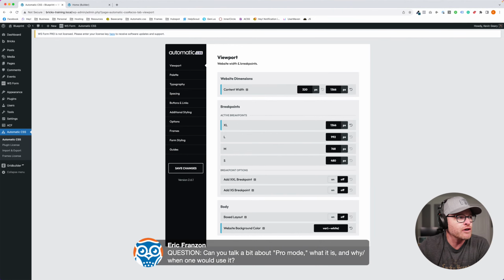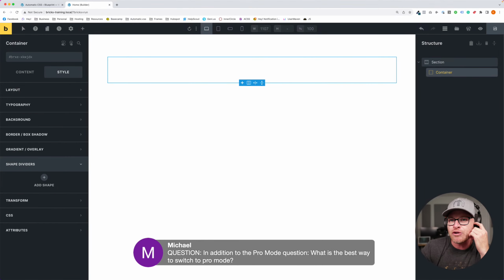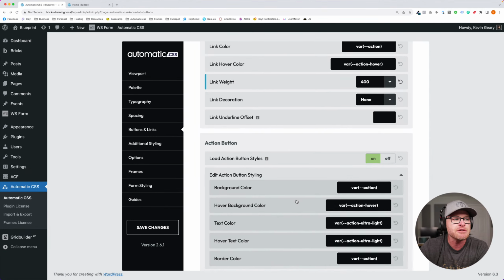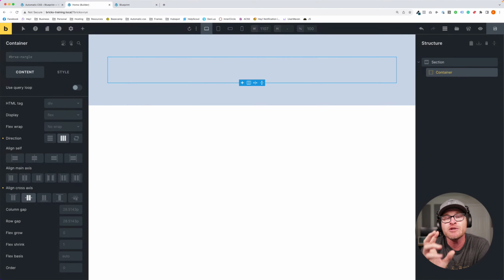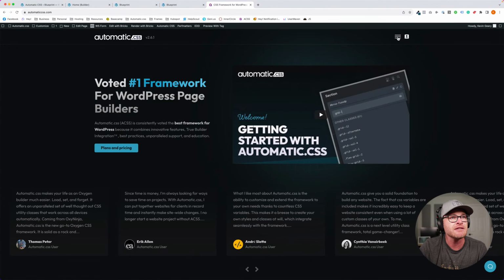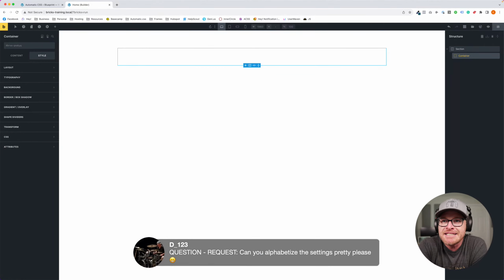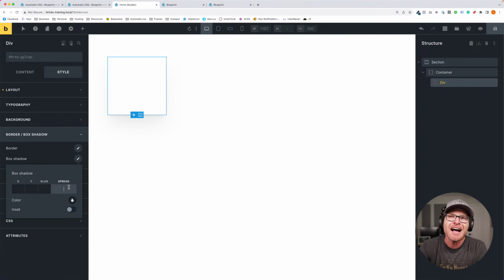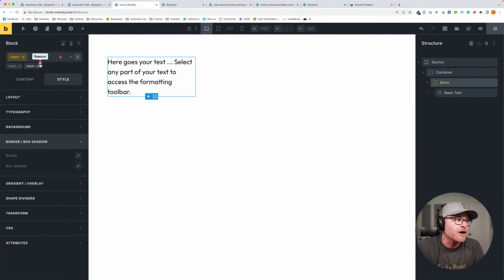ACSS Live 004 (Beginner Interactive Q&A)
To ensure ACSS users like you get the highest level of support, direction, and education, I'm starting a new live stream series called ACSS Live.

On the first Tuesday of each month, at 11a Eastern, I'll host a live stream dedicated to Automatic.css & Frames. I'll answer your questions, tackle any challenges you're running into, give you sneak peeks at new features, and more.

It's a way for everyone to quickly advance into the higher levels of scalable, maintainable, consistent web design using ACSS and Frames. And it's 100% free.